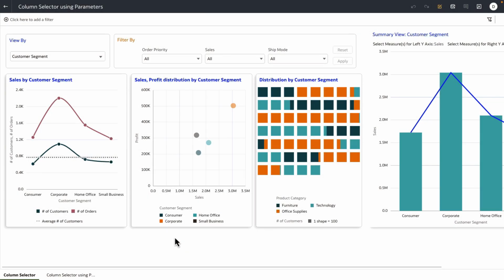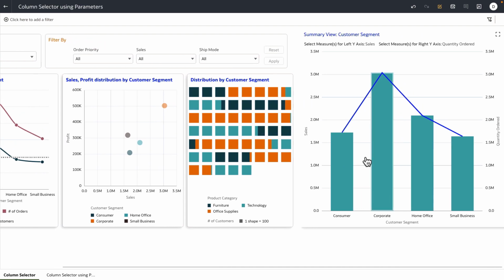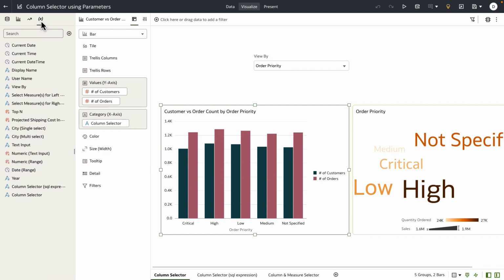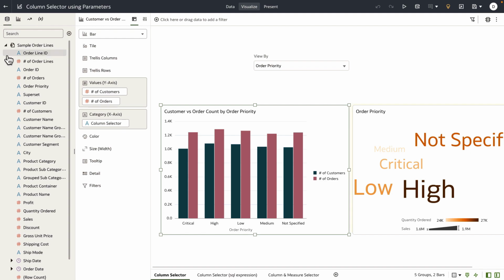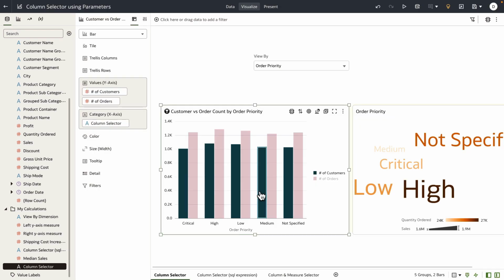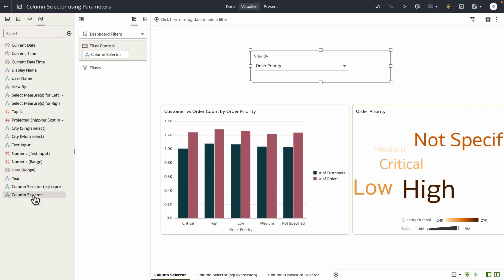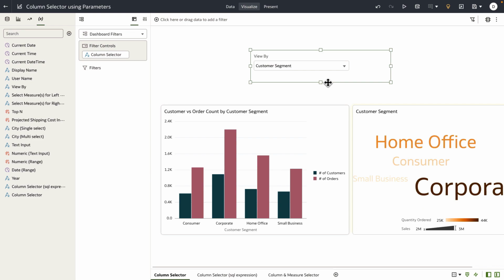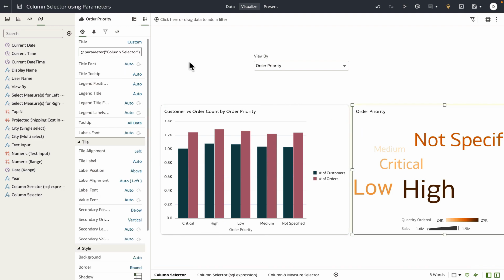Column Selector Using Parameters in Oracle Analytics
This video shows how to configure column selectors in Oracle Analytics Canvases by leveraging Parameters feature. Parameters are part of the Oracle Analytics Mar 2023 update.

A playlist of more of the new features coming with Mar 2023 update is available